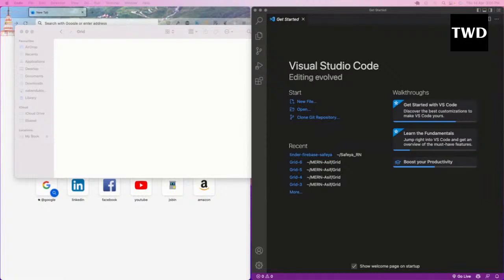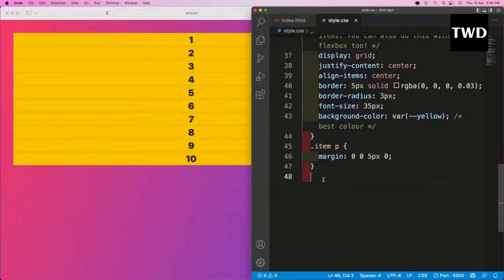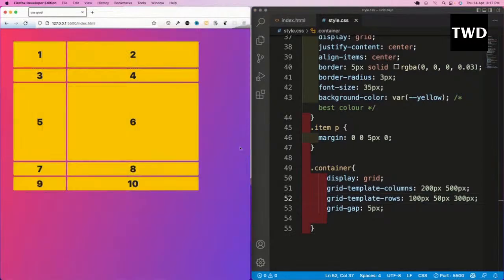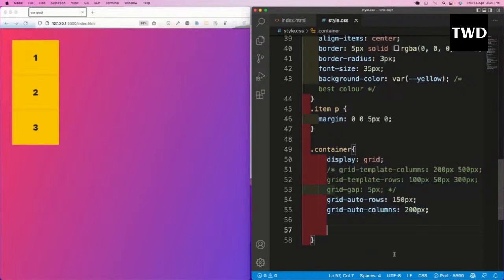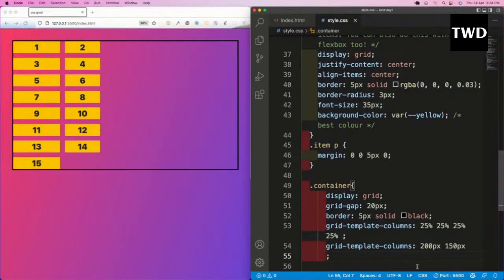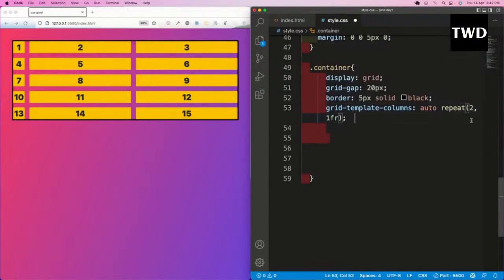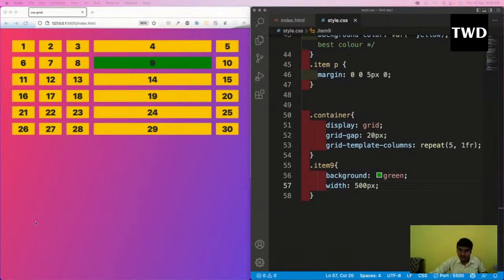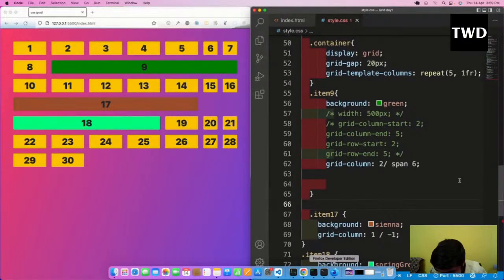🔴 CSS Beginner to Advanced | Day 4 | WebAppUpgrade